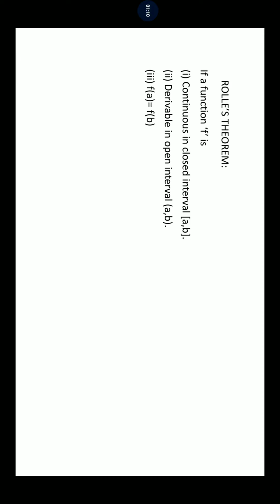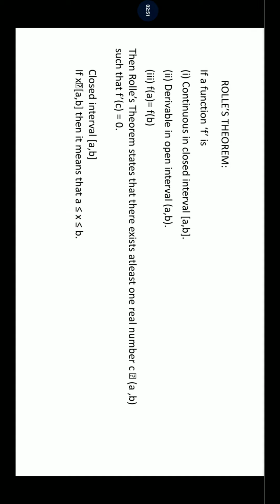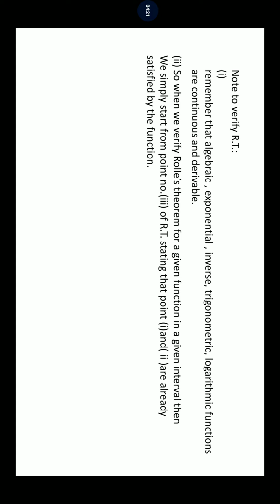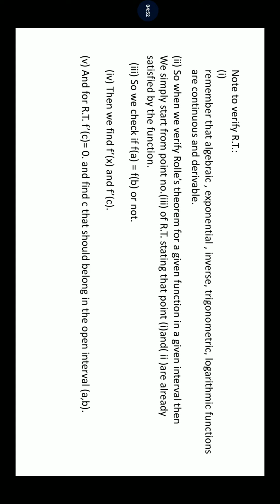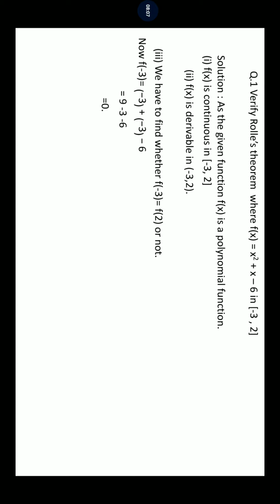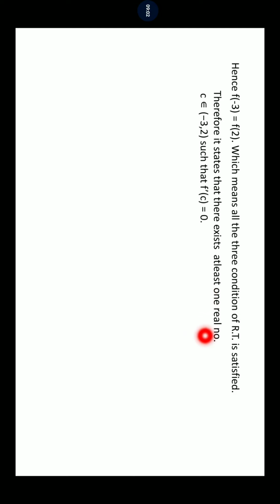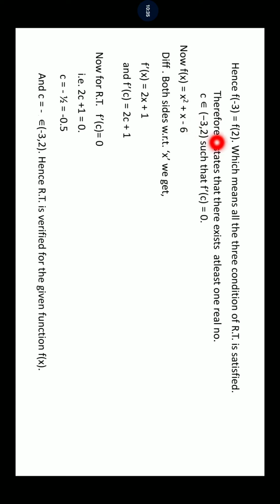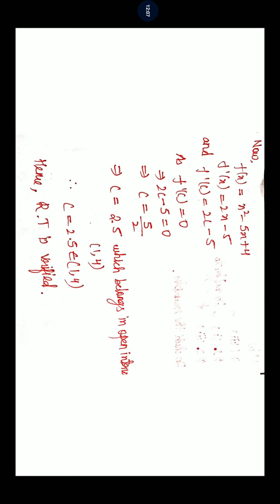ROLLE'S THEOREM CLASS 12(SCIENCE)